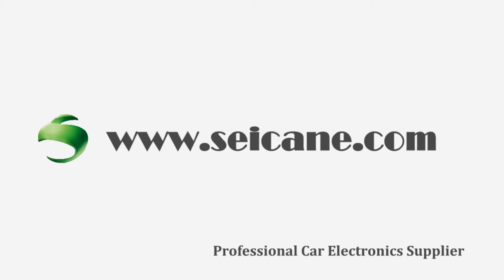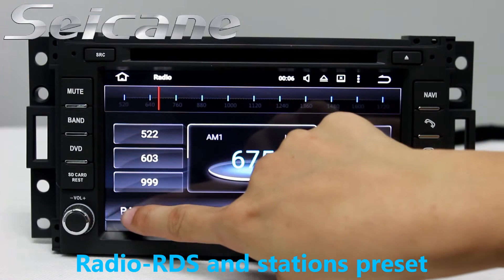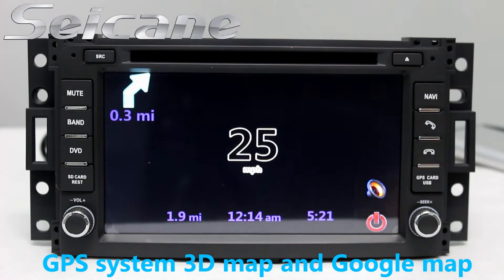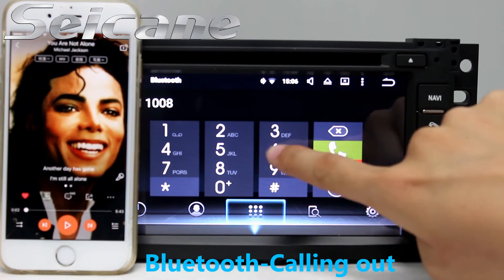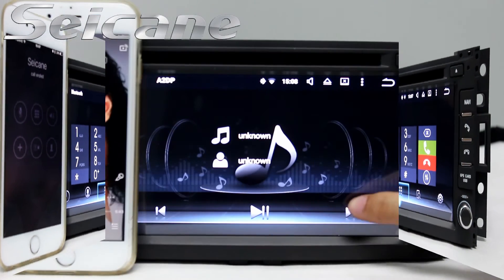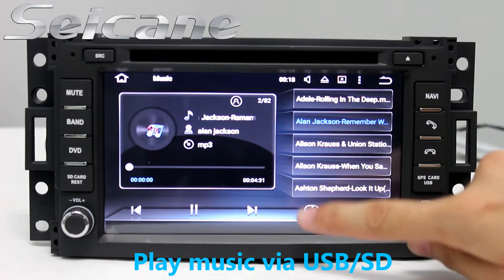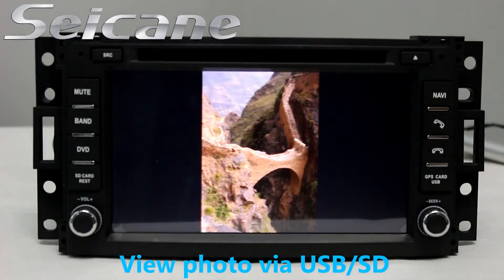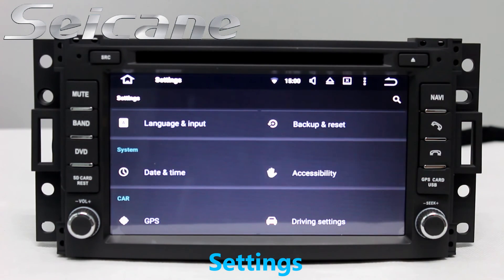All in one 2006-2009 Hummer H3 Android 5.1.1 dvd player radio gps navigation system with 3G WIFI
Intelligent 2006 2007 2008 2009 Hummer H3 Android 5.1.1 dvd player radio gps navigation system with 3G WIFI.
More about installation, wiring diagram, reviews on:
Key Functions: High Precision 3D GPS: The latest built-in navigation provides accurate GPS satellite location, turn-by-turn navigation with voice directions and cursor hints and supports IGO Sygic map for android 5.1.1 and Google map online navigation. Send a picture of your car's dashboard with the year and model enclosed to our email now, and our pre-sale service team will check if this system works with your car. Wish you like it.